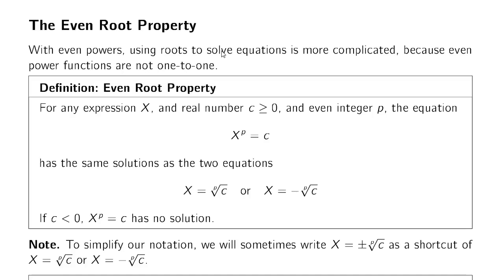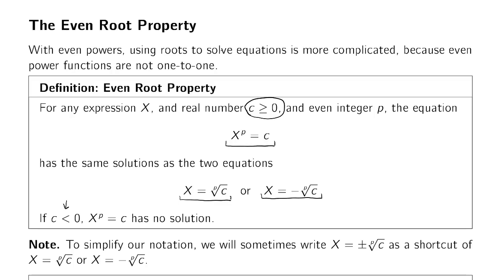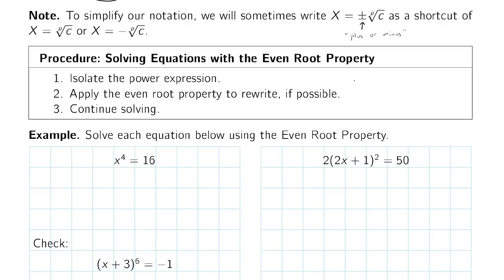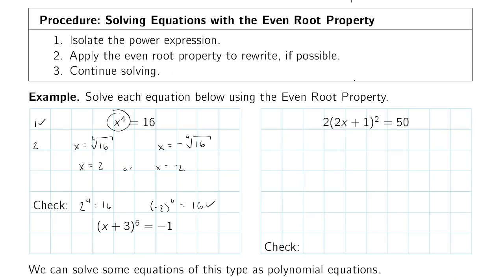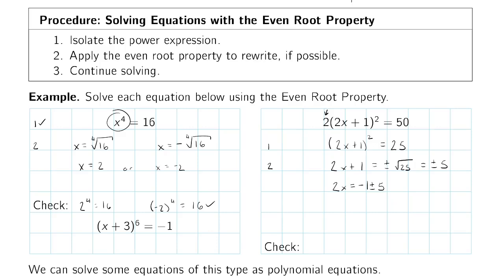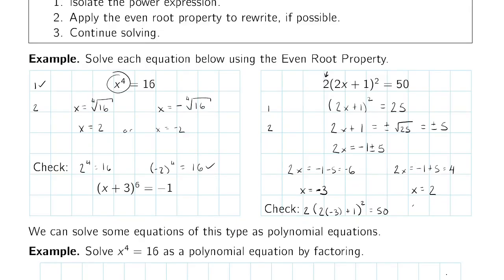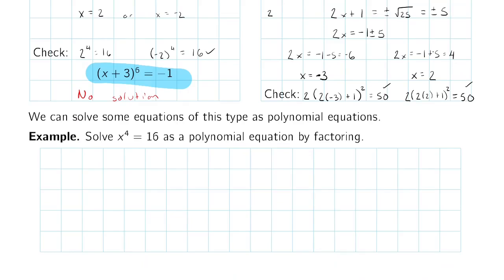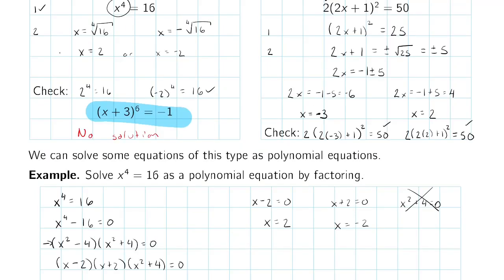Even Root Property